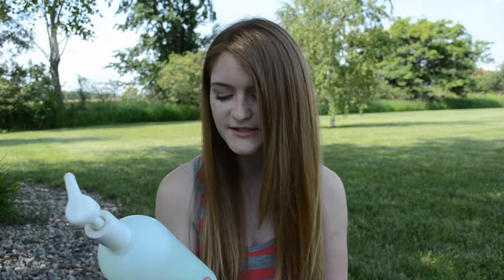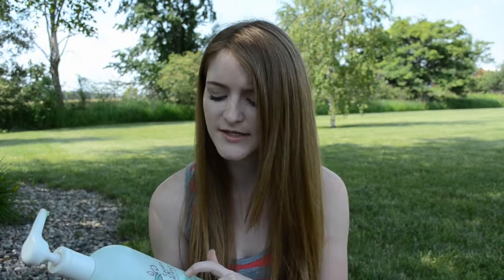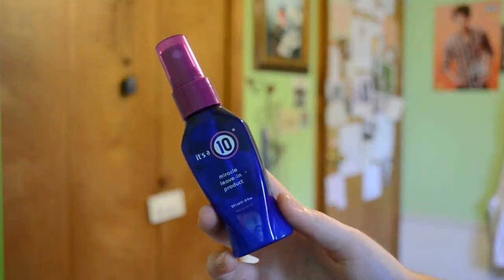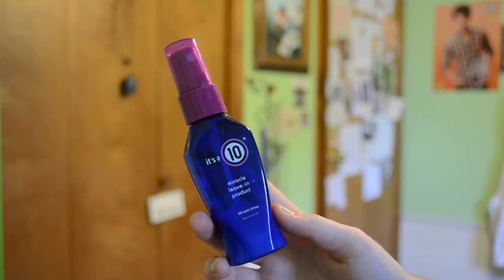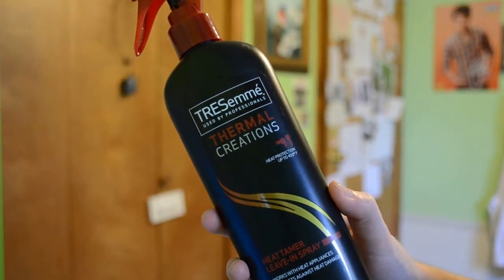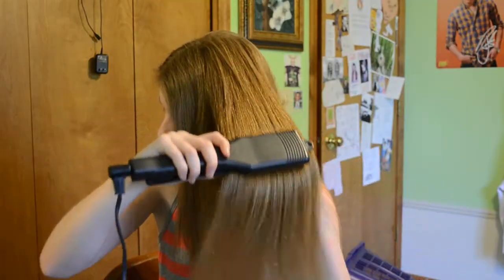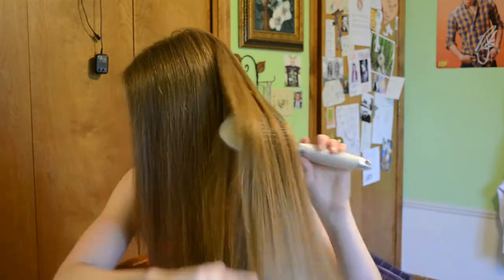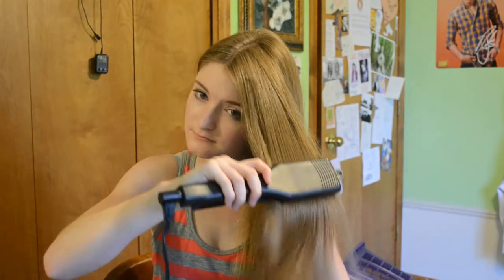Hair Care Routine